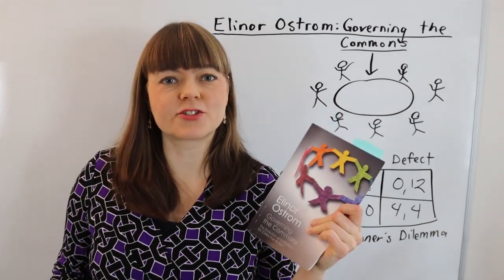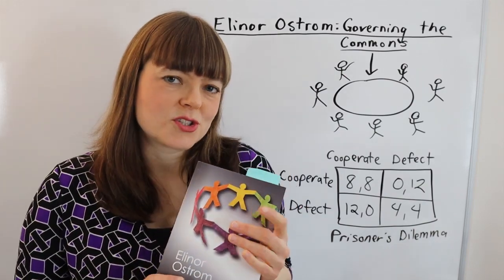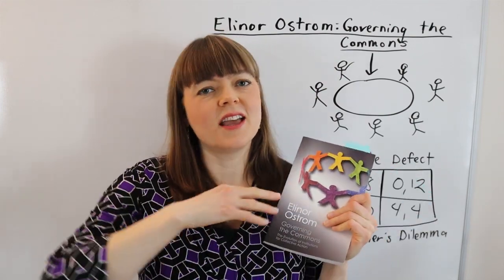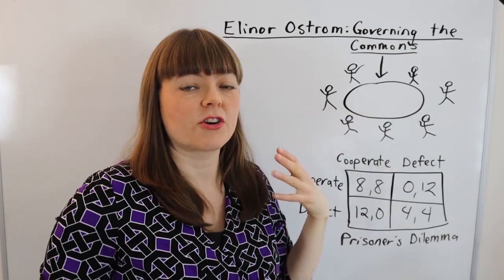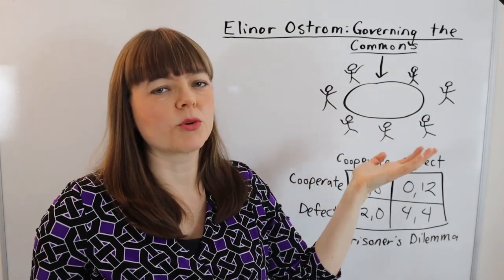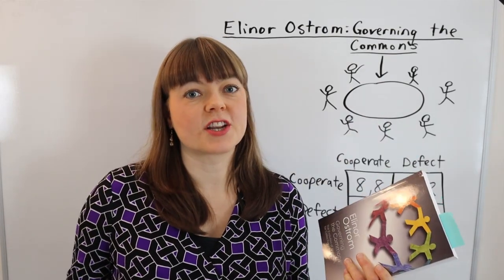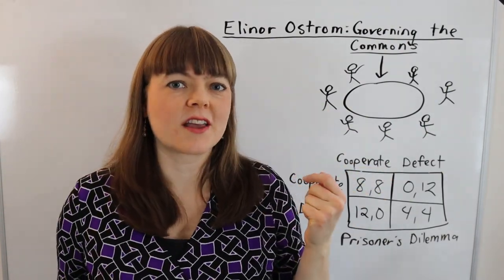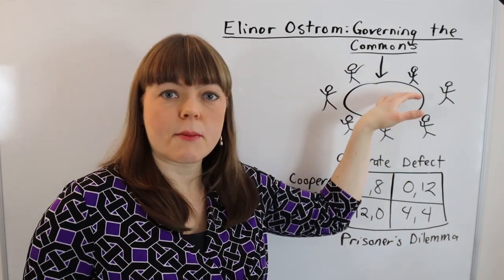Elinor Ostrom: Governing the Commons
This video introduces Elinor Ostrom’s book Governing the Commons.  It is the first video in a series explaining the ideas in the book, including the game theory.